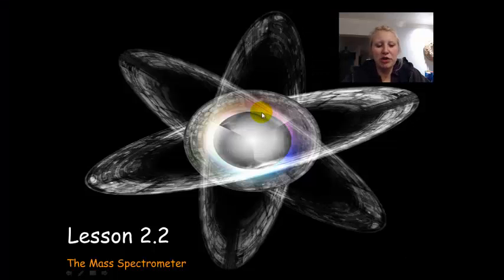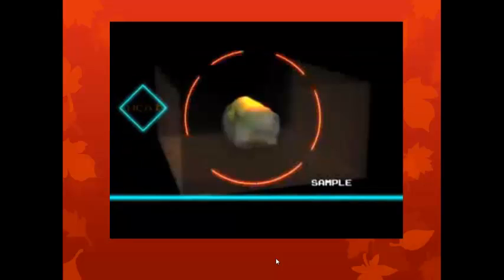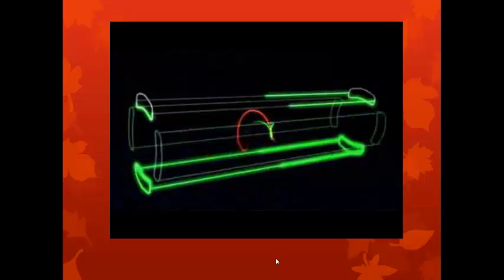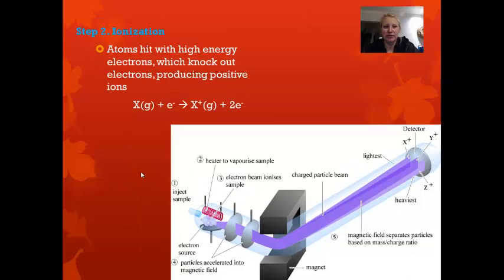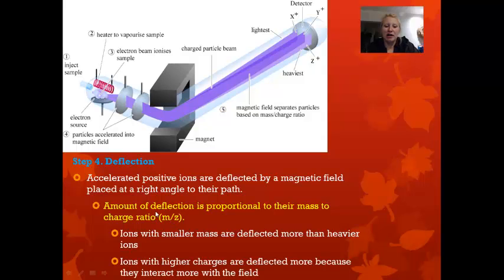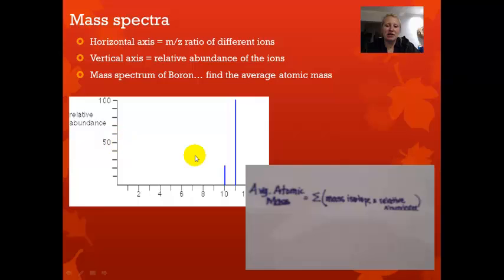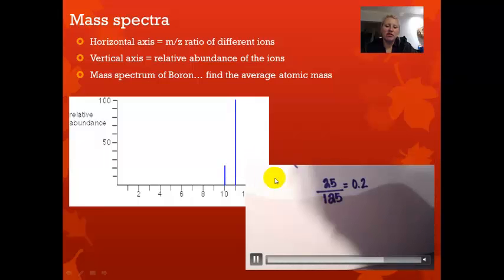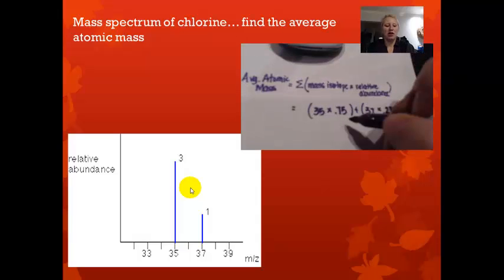Lesson 2 2 Mass Spectrometer